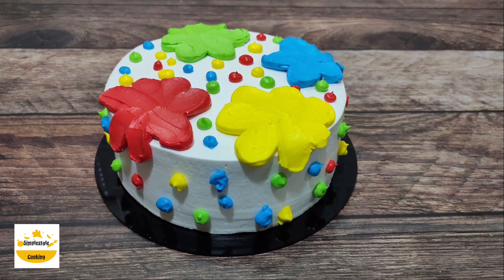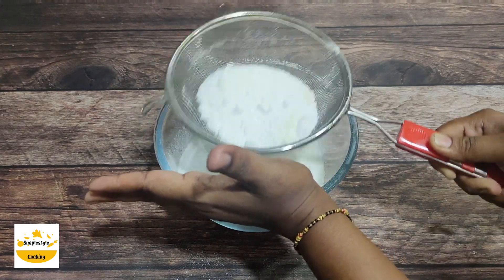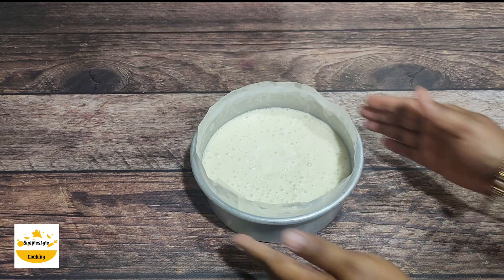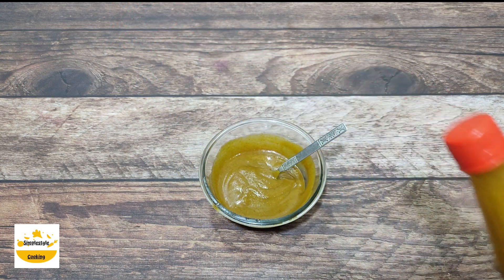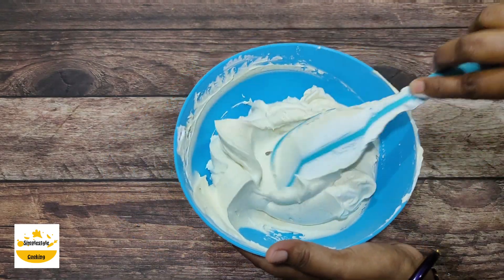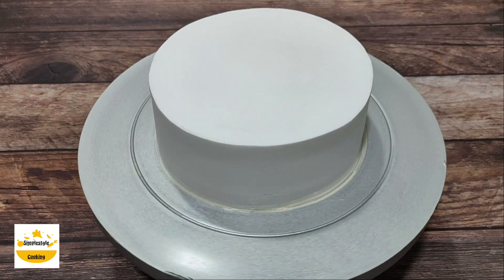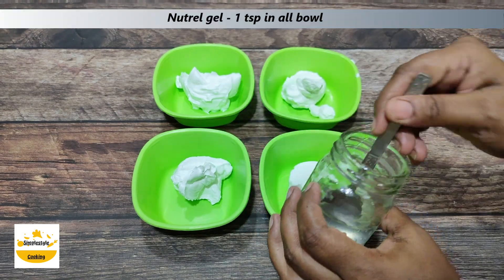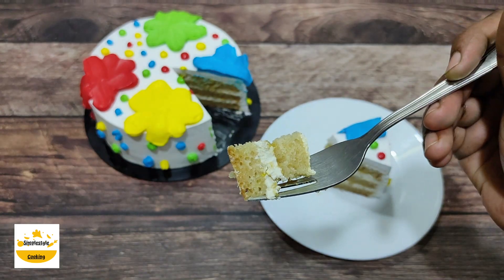होली के मौके पर बनाइए बिना अंडे का ठंडाई फ्लेवर केक | Eggless Thandai Cake in Cooker | Holi special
Do try this recipe and share your experience in the comment section below . Hope you all will like my recipe and if you like my recipe then please subscribe to my channel and also hit on that bell button so that you will be notified whenever I post a new video and don't forget to turn the black thumb blue it really means a lot to me.

Love
Deepa ♥️